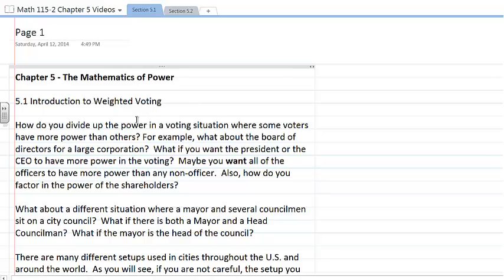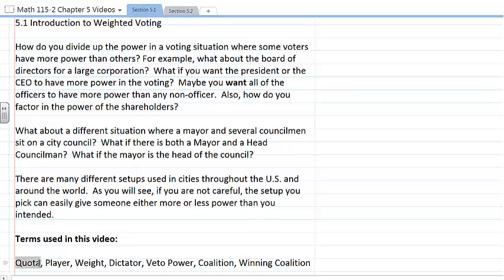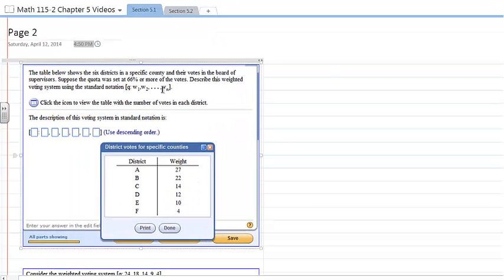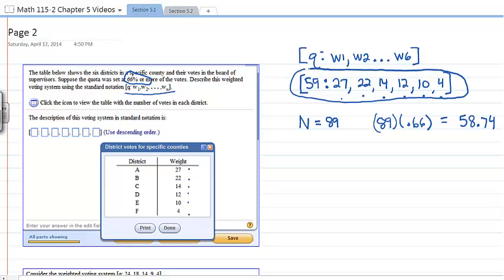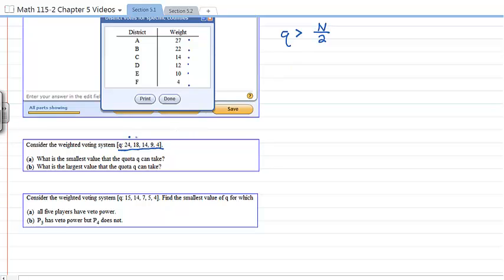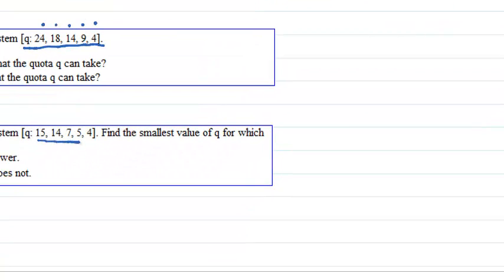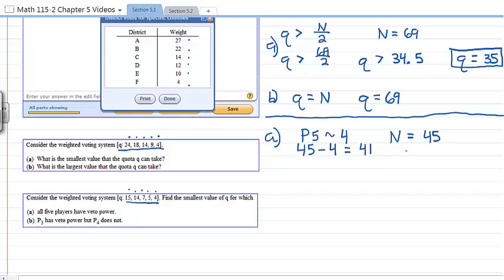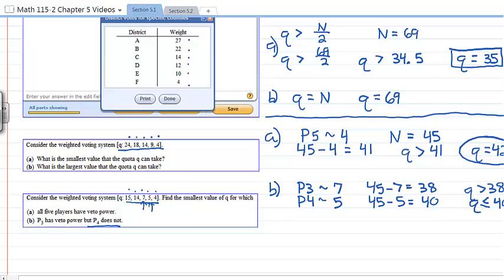5 1 Intro to Weighted Voting